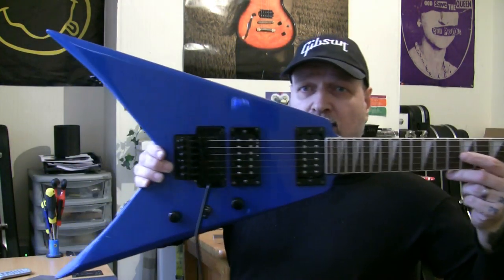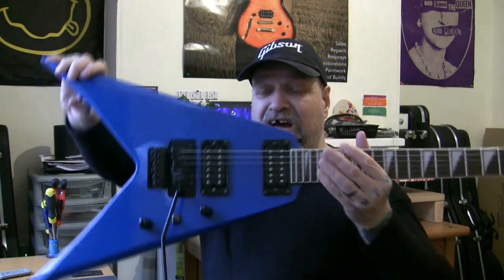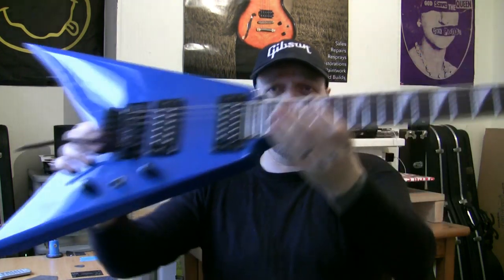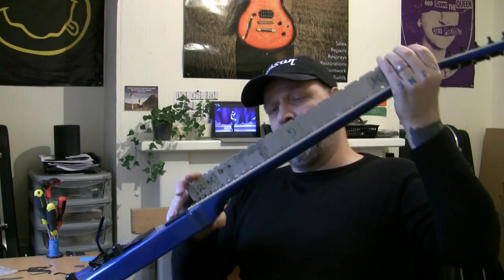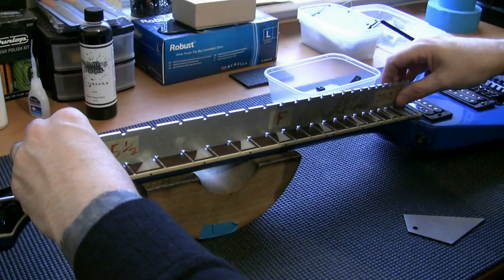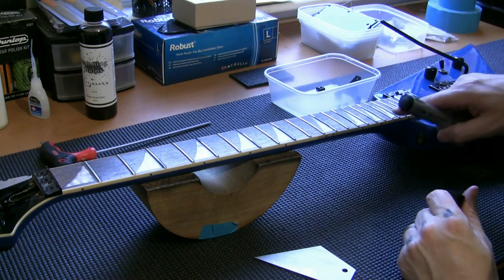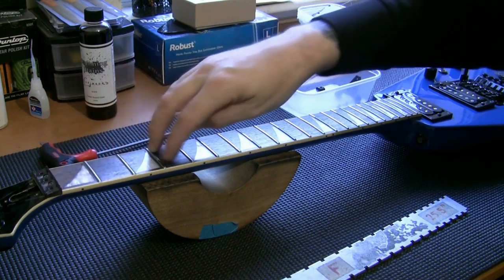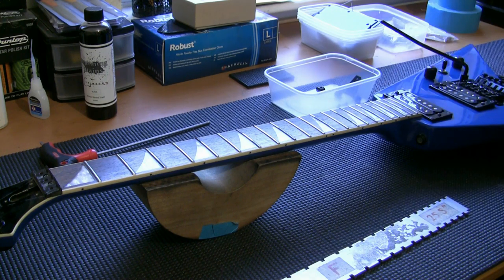Cadenza King V 'RR-type' (Jackson) guitar in for a complete set-up / fret level: appraisal 00...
Cadenza flying V guitar. Apart from a couple of acoustics, there is no info on Cadenza guitars as a builder / manufacturer anywhere! This is an appraisal video for the owner...